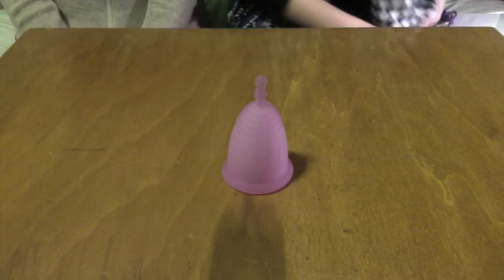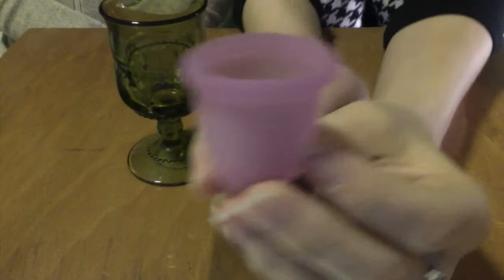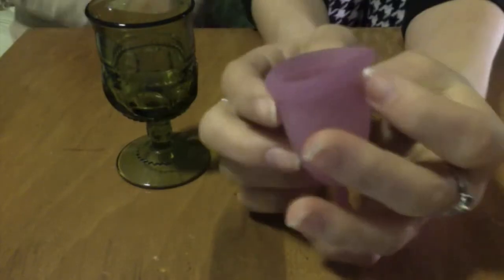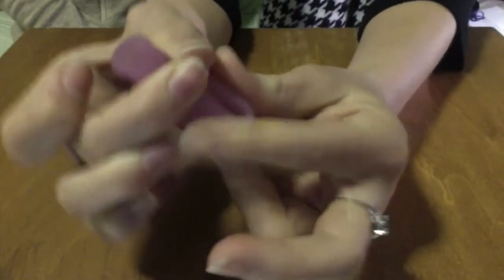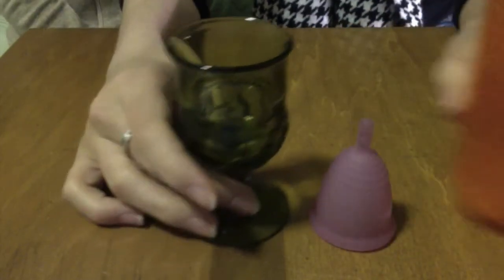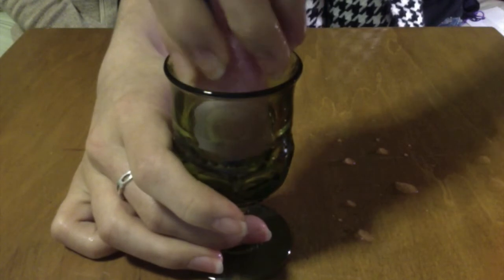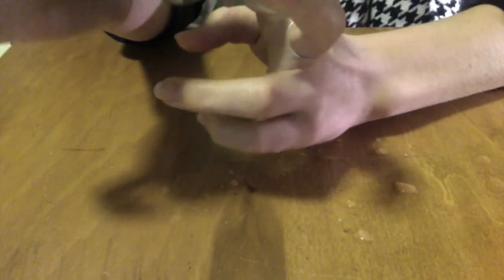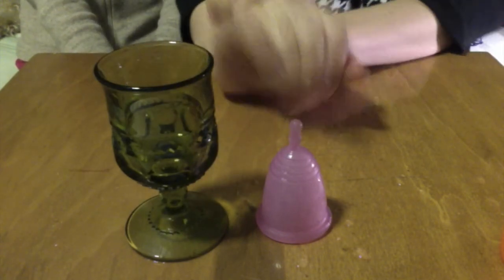How do menstrual cups work?